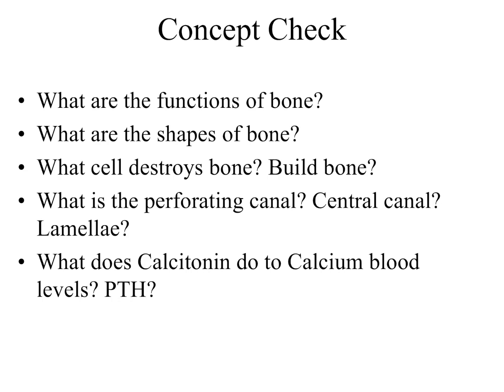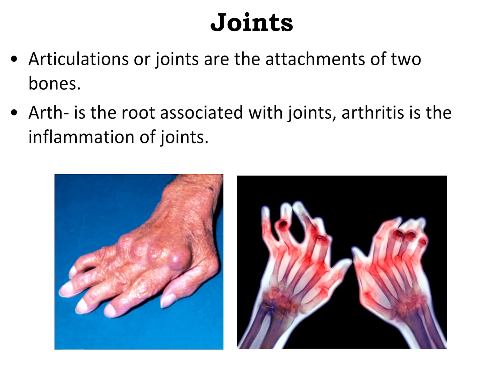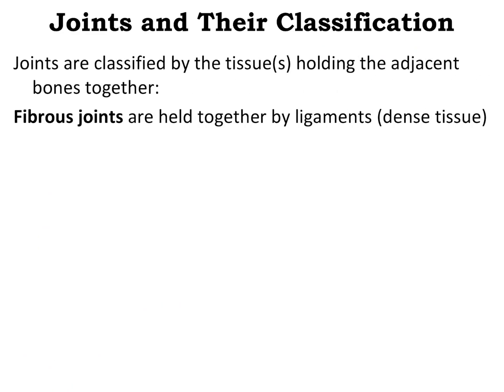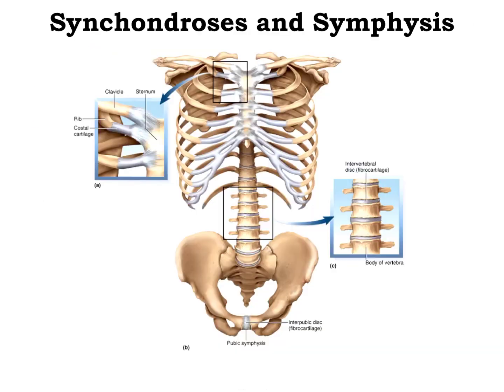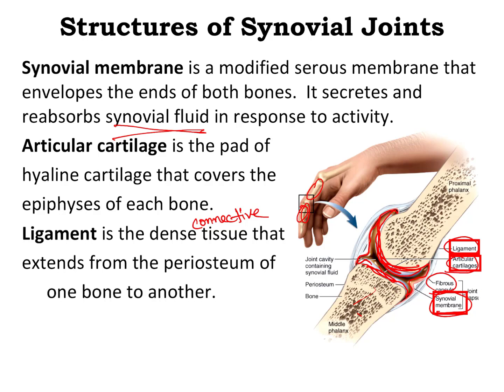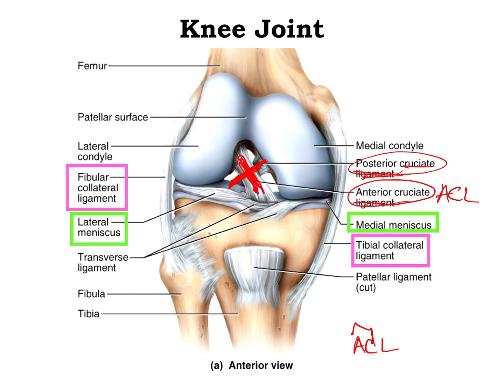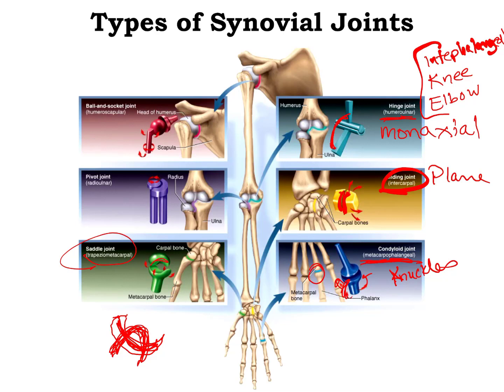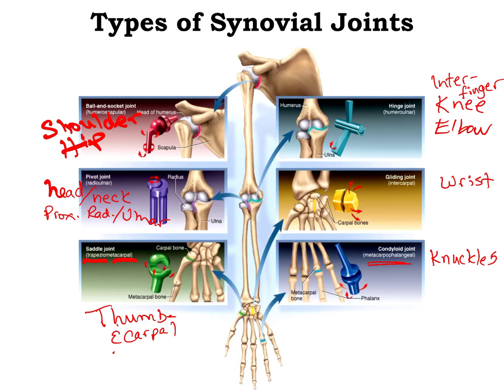Chapter 9 Articulations